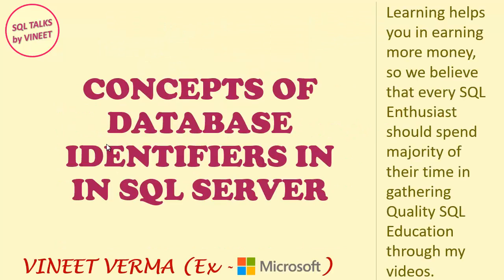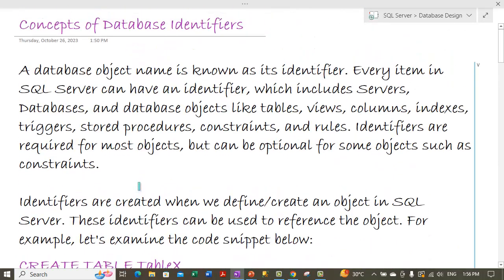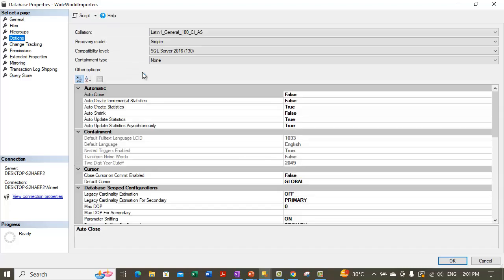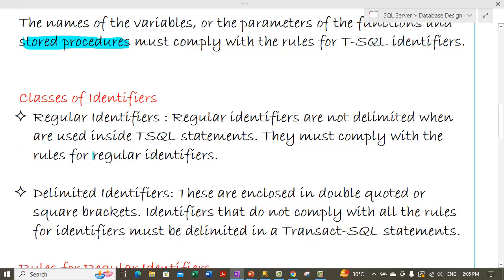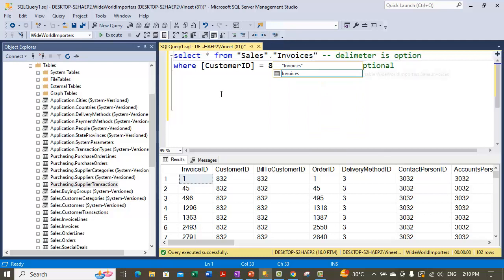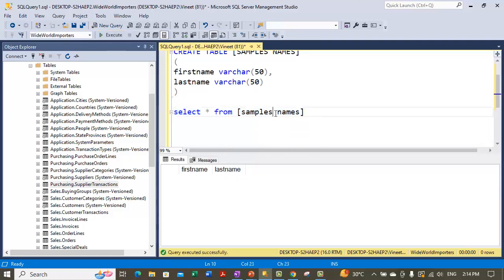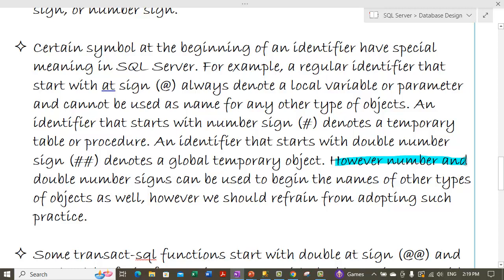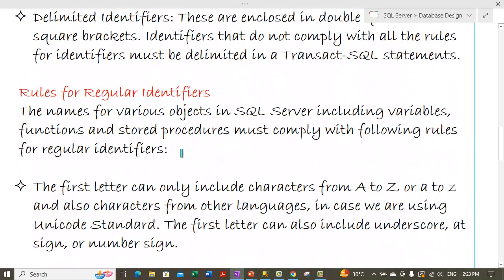Concepts of Database Identifiers | SQL Server | Database Design | SQL Talks By VINEET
This video discusses about the concepts of Database Identifiers. We have provided an overview of Database Identifiers. We have talked about the Regular and Delimited Identifiers and also discussed about Rules for regular identifiers.